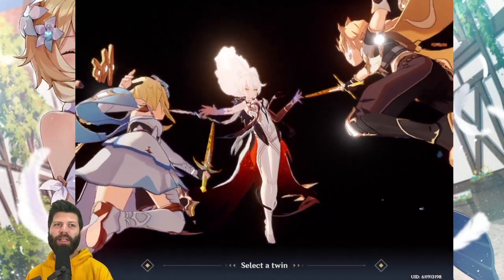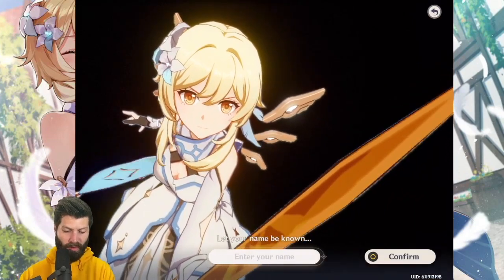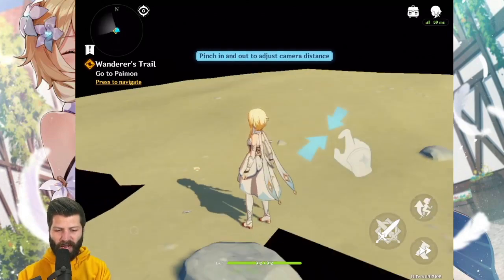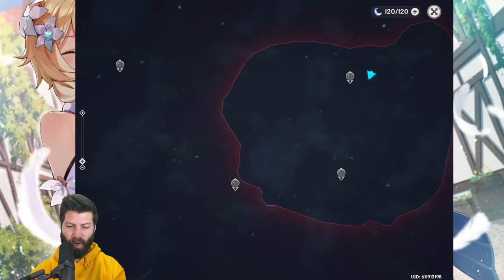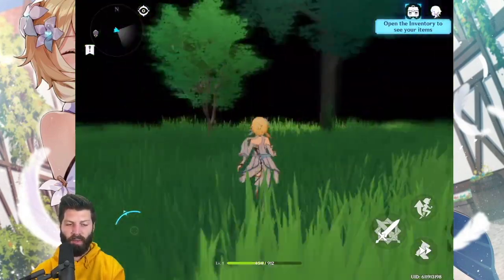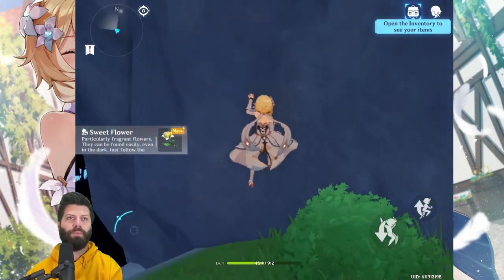Genshin Impact | Download Or Delete?